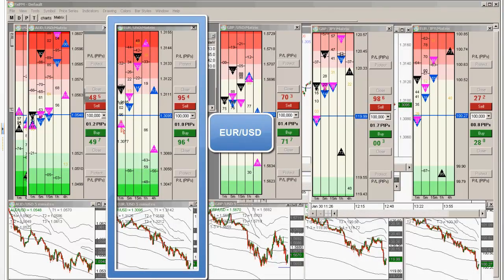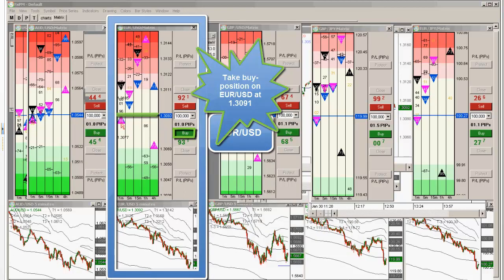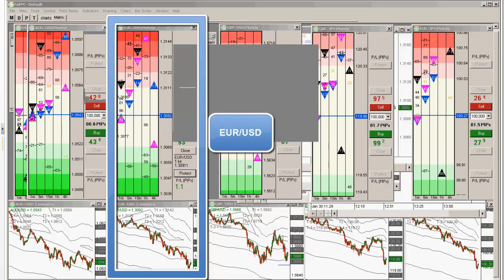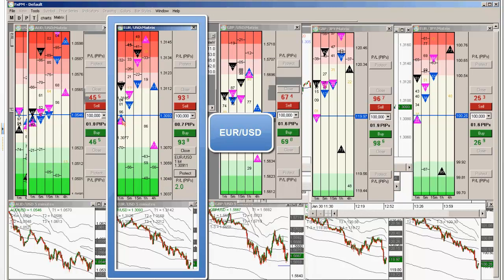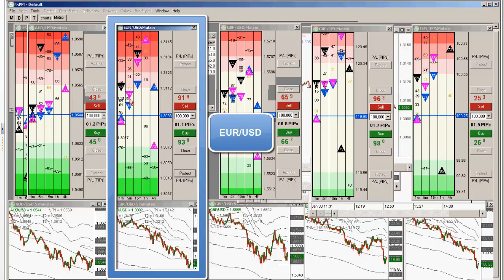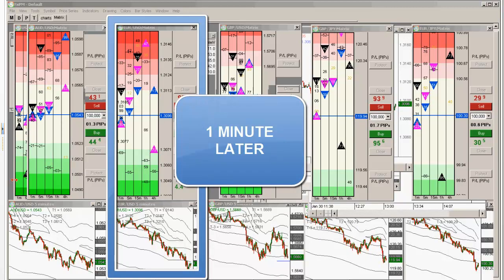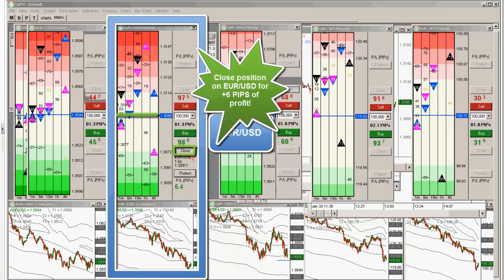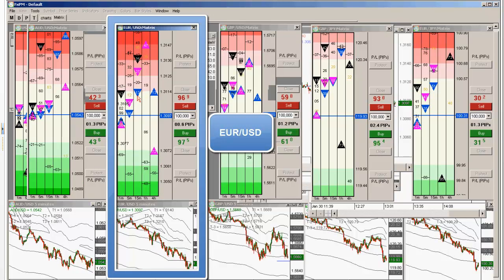2012-01-30 Forex School Scalping Strategies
- Today, Chief Trader Armando Martinez takes a long trade on the EUR/USD, explaining, thoroughly, some of the intricacies of the FxPM™ software. He watches PMDs in the 1M and 5M time frames, and times his entry based off a flip in direction of the PMDs in the 1M column. Once he's in, he demonstrates the best way to protect oneself when in a trade. Armando first places his emergency stop-loss, then moves it up to allow a maximum -7 PIPS loss. Shortly after minimizing the risk on his trade, he exits with +6 PIPS and explains that this is just enough. Understanding that alone is one of the key factors behind his method of consistent profitability. Learn how to consistently profit in the Forex market by identifying precise entries and exits with FXPM™ and Forex Successful Online Training School.